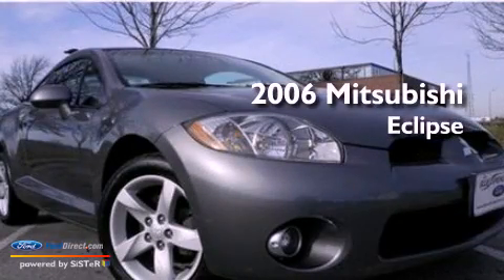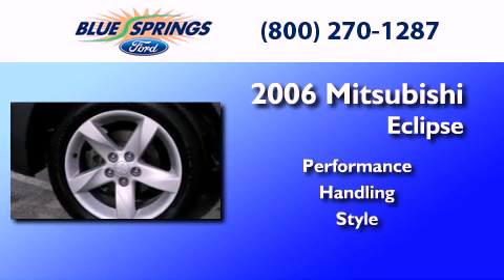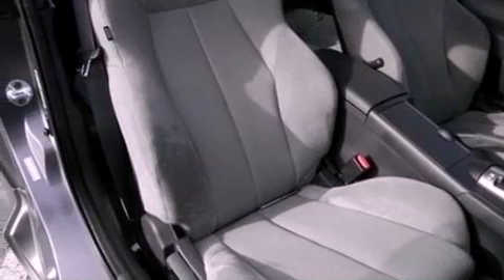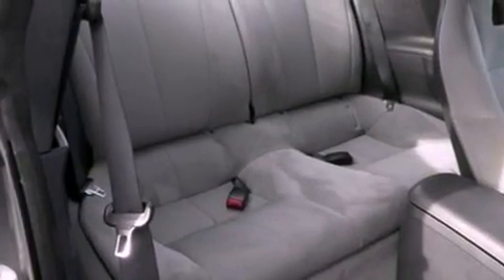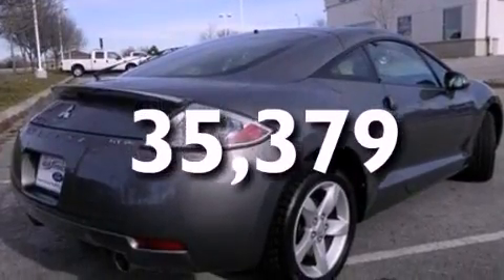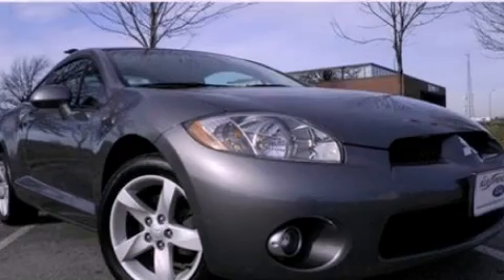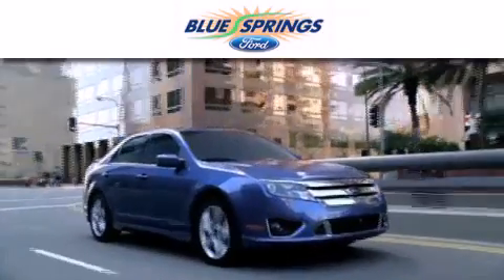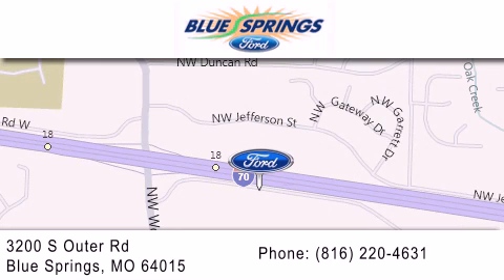2006 MITSUBISHI ECLIPSE Blue Springs MO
Year : 2006
 Make : MITSUBISHI
 Model : ECLIPSE
 Engine : 3.8L V6 24V MPFI SOHC

 Exterior : TITANIUM PEARL
 Miles : 35,379

 Stock : P6359B